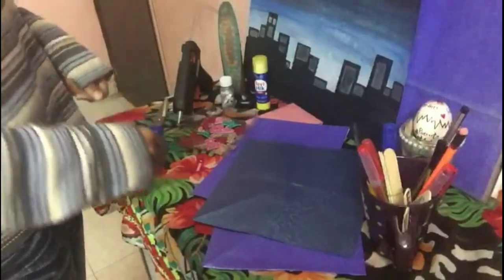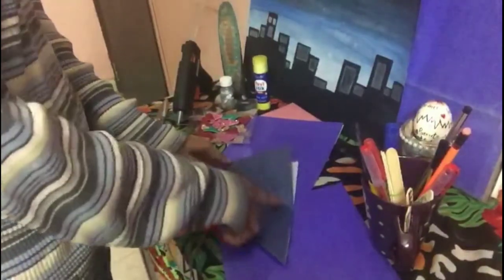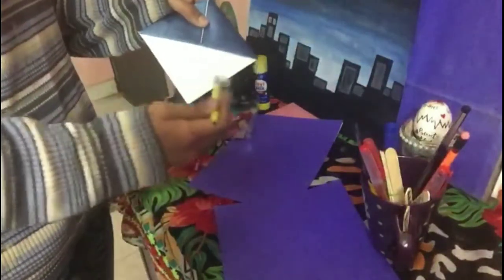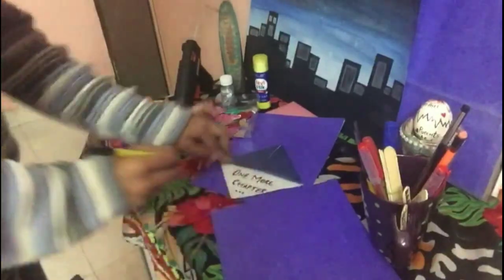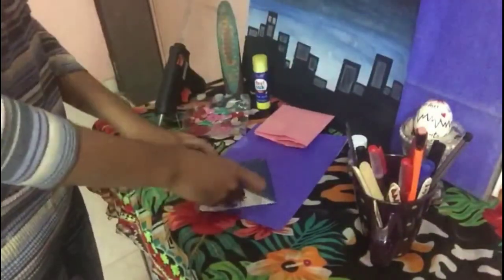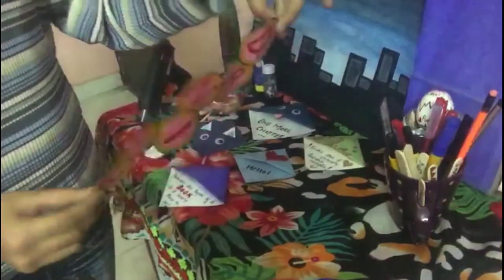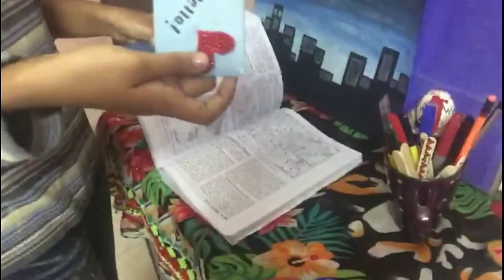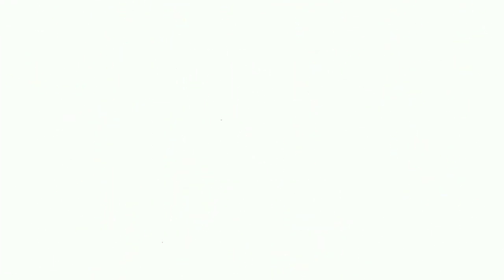BOOKMARK:First video🤩 Hope you like it... SUBSCRIBE SHARE CRAFT MIND ✌️